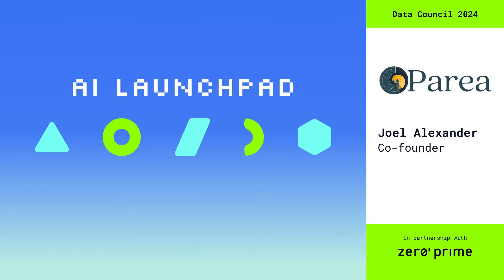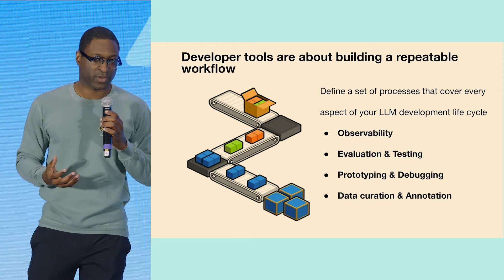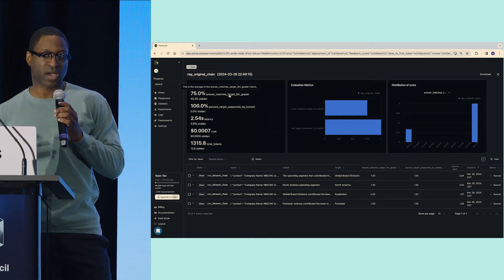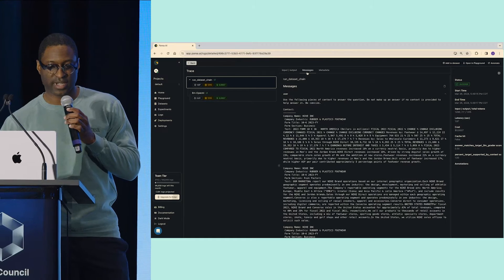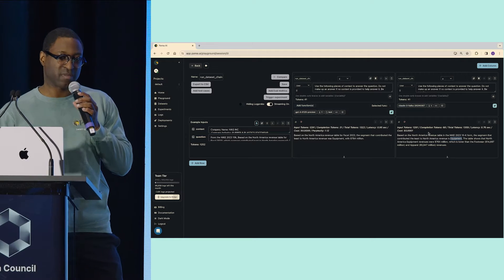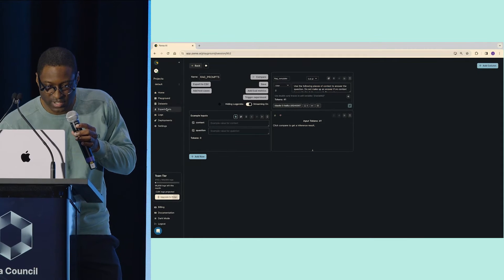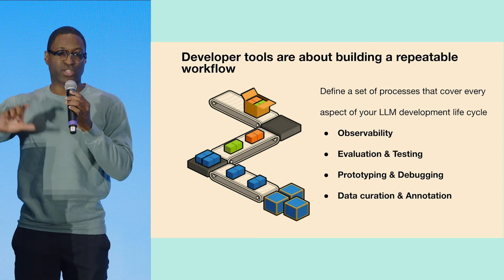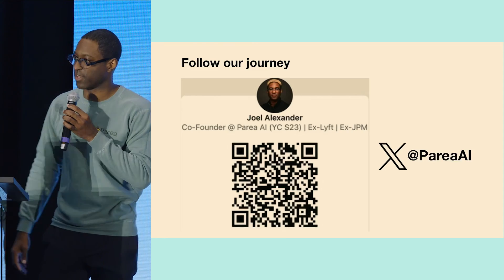Parea | AI Launchpad '24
Parea builds developer tools for evaluating, testing and monitoring LLM-powered applications.

ABOUT THE SPEAKER:
Joel Alexander, Co-founder, Parea

AI LAUNCHPAD:
Data Council + Zero Prime Ventures partnered to give six AI-first startups a chance to present brief demos on stage to top investors and elite founders during Data Council's annual conference in Austin 2024.

👉 Sign up for our “No BS” Newsletter to get the latest technical data & AI content

ABOUT DATA COUNCIL:
Data Council brings together the brightest minds in data to share industry knowledge, technical architectures and best practices in building cutting edge data & AI systems and tools.